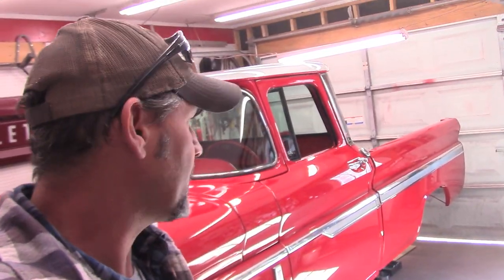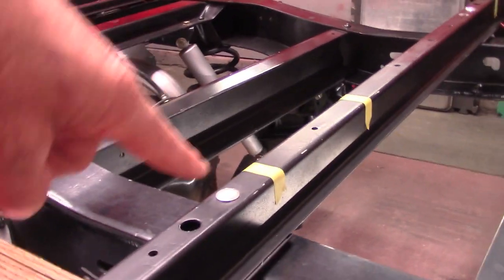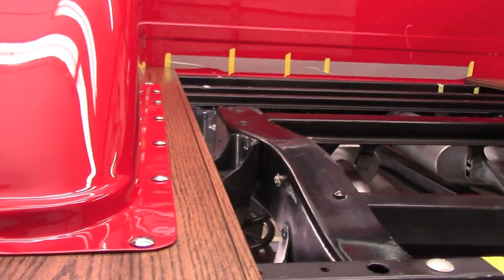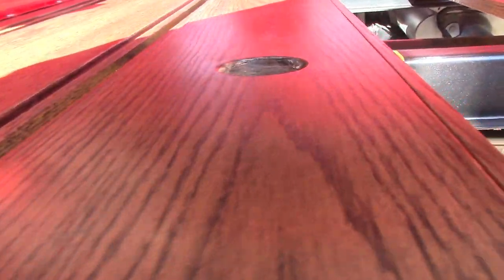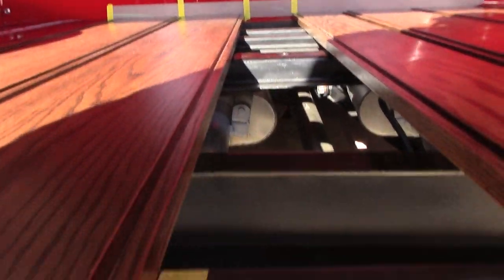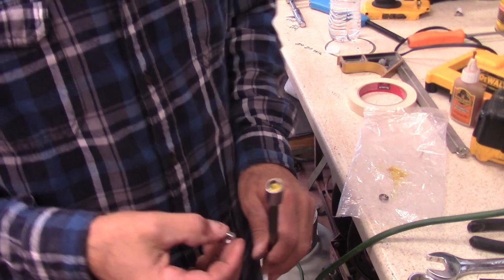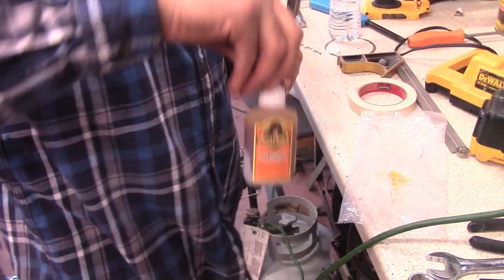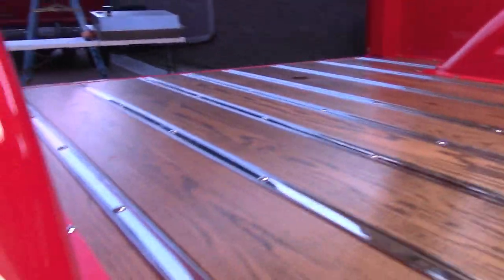Install MAR-K bed wood 63 c-10 truck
installed Mar-K bed wood stained with a satin finish with stainless steel strips,